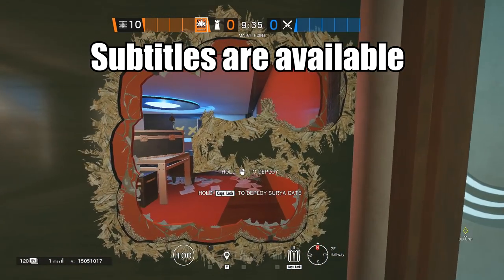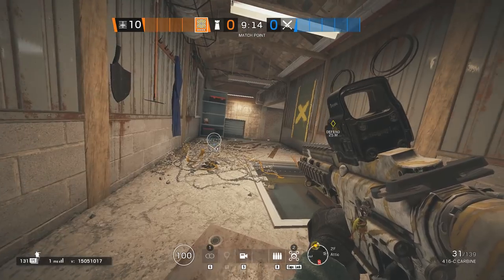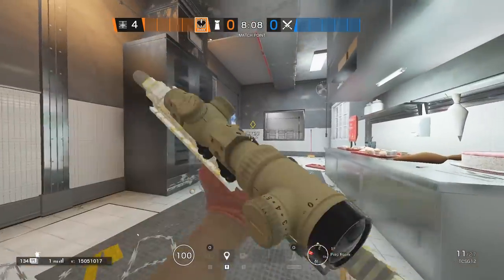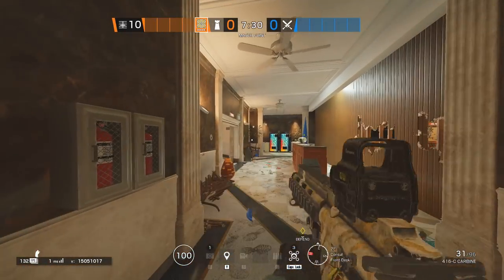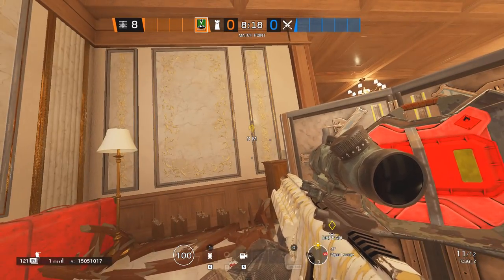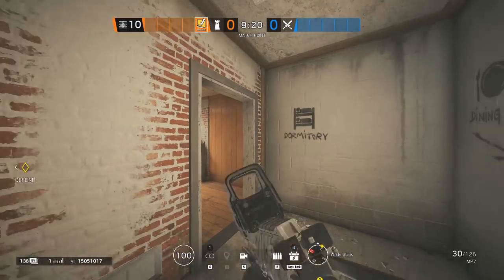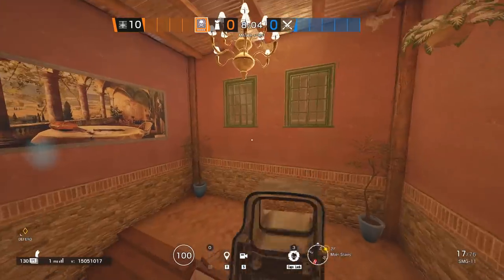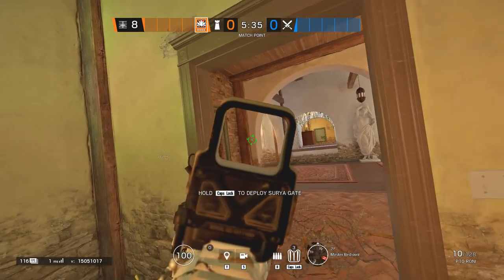How To Use Secondary Gadgets - Rainbow Six Siege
How to use barbed wires, proximity alarms, deployable shields and all other secondary defender gadgets? What is the best secondary gadget? Find all this in this video,

0:00 Intro
0:34 updated version of which operator has which gadget
0:58 barbed wires
3:37 proximity alarms & comparison between barbed wires
5:12 impacts
6:26 C4 & comparison between impacts
7:50 bulletproof cameras
8:51 deployable shields
9:48 advanced barbed wire tips
13:46 priorities between secondary gadgets
Check my:
Special thanks to:
- YouTube Platinums: David Gauthier, Amata Nobis, Zach Fuller, Messias, The-Joshie, Ryan Popo, Olly Thorn, Michael Cavalry, Yan Egorov, IncognitoMohit, Anger powered, Lyutsifer-, 박건희, cabbage (14)
- Youtube Golds: Antonio Sánchez, Joel, weavel99, JUNGERLAKE, Dean Sonnier, Very Deleterious, Vinnie Max, AetieR6, Jack, Pratham Shah, Jo Kavetani, Anthony Dunne, Fried out, Phill Cipher, Antti Nieminen, GB, neko marine, GreyMatter, MixeroTN, Jonathan Eriksson, SPAZ GAMER, Jagerfragetti_, , Elmeri Kurkela, olaf grzenda, Stephen J, Kycb, Stijn Tjoa (27)
- Diamond II Patron: EZjean. (1)
- Platinum II Patron: Mr Snugglez (1)
- Gold III Patrons: Florian W,  Tyler Sheffield,  Vilmos Farkas, Gregor, Reflex.BS, Renaissauce, That Boy Nathan, Andre (8)
- Gold II Patrons:  Xhy720, salihishaq (2)
- Gold I Patrons: Xenoscythe, Biohazard_Rey, Stax, IncognitoMohit, Papa.SRH,  Simon Hoang, Rudy Torres, MadPhysicist,  Thomas Peterson, Redhippeastrum, michael cavarly, ilumipat13, Daniel M, Exoticarcher,
Cesar Nubla, Walter Lord, gardengnome23 (17)